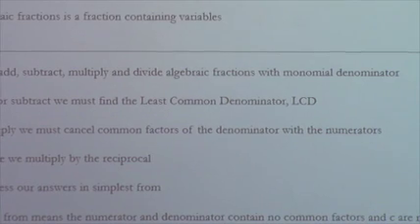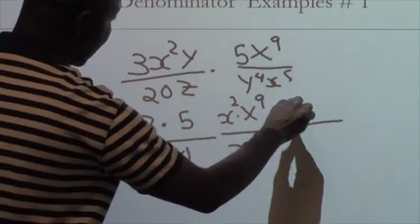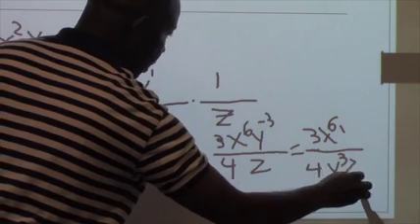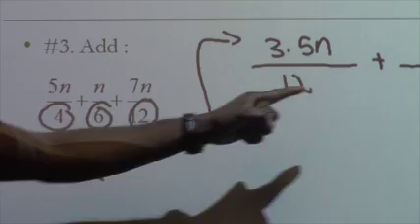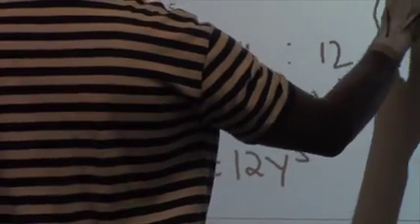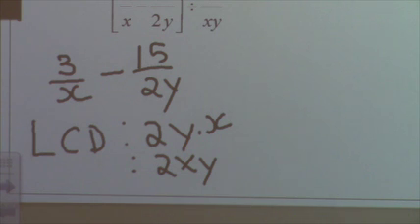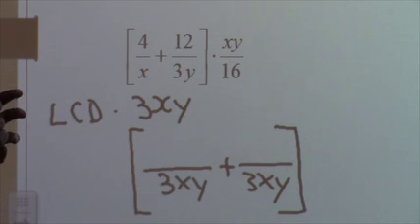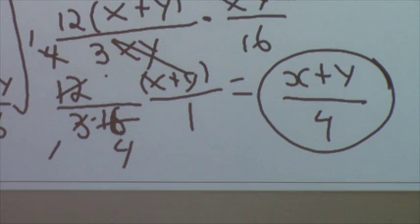WAEC Liberia- Functions & Relations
Watch as Professor Zawolo teaches on algebraic functions. Identifying what they are and how to solve them.